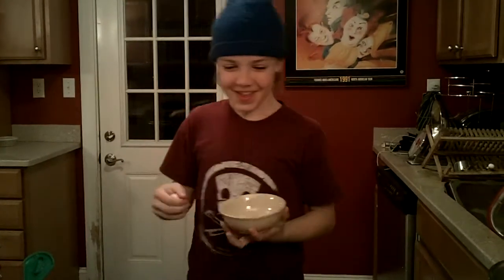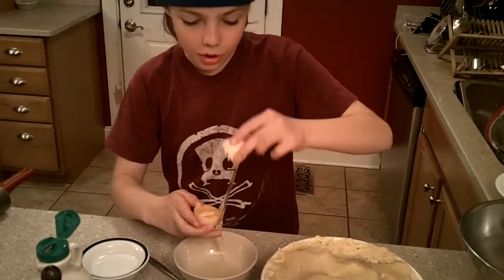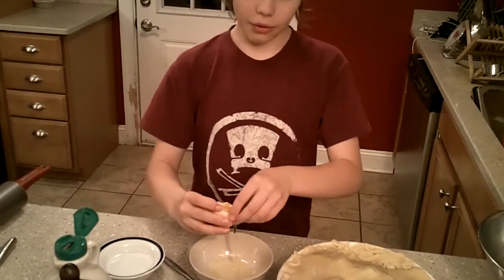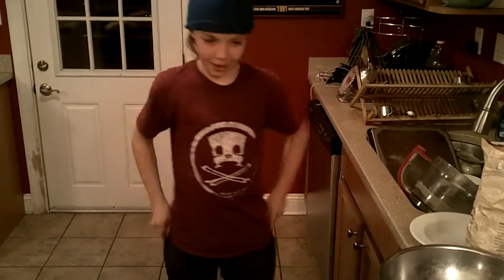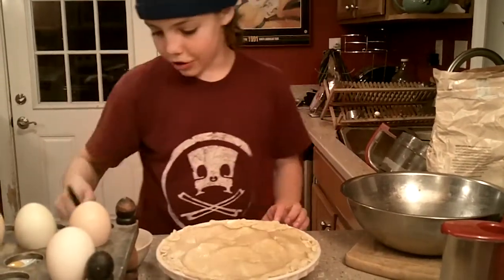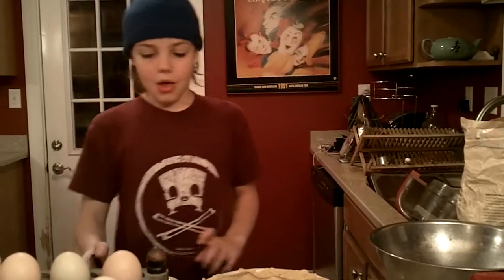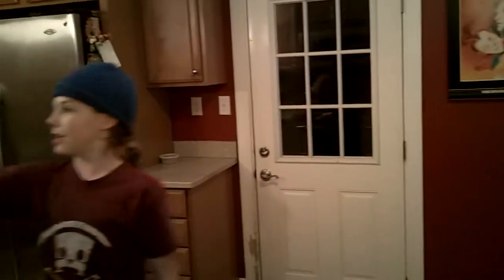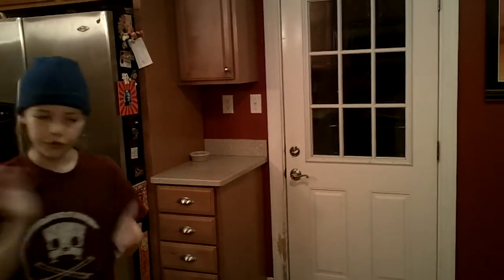Emmet does egg wash